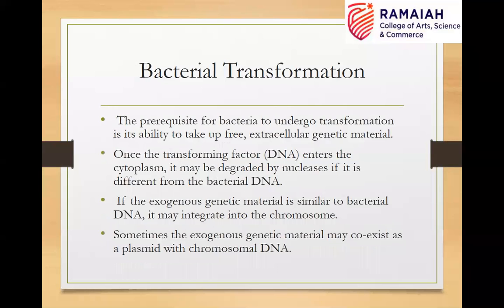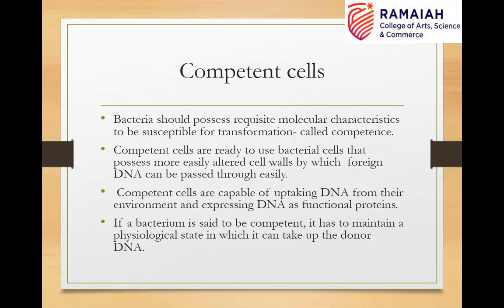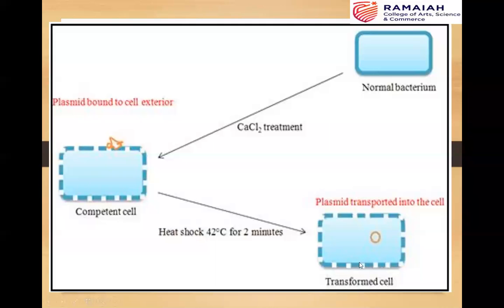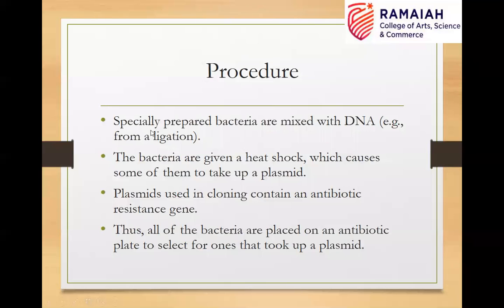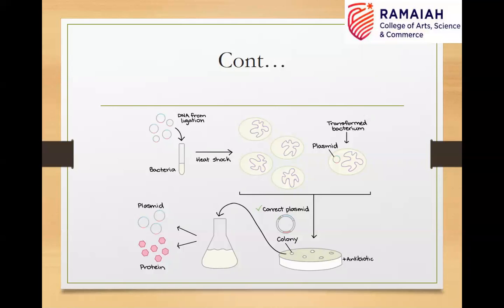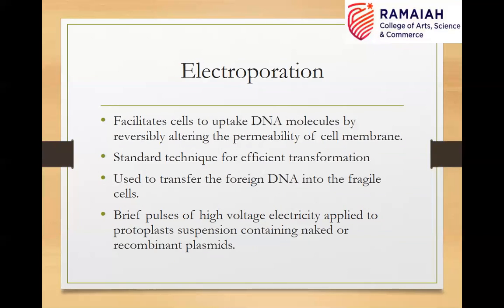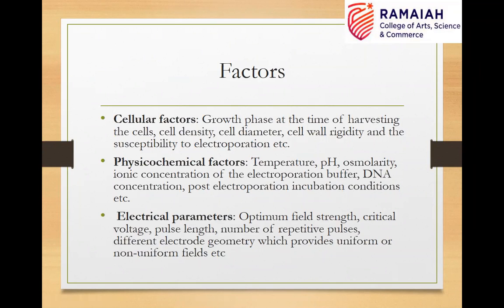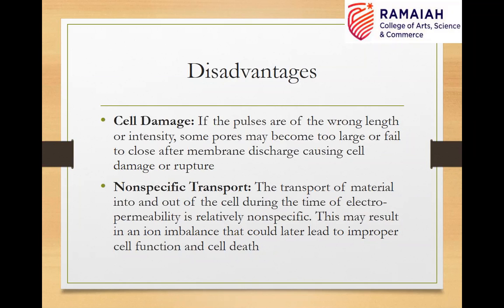Transformation into bacteria